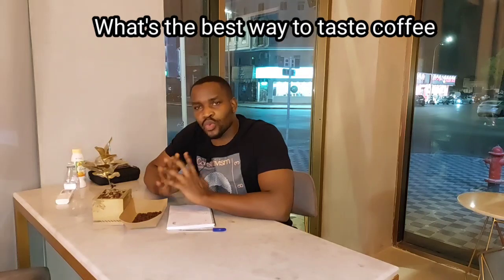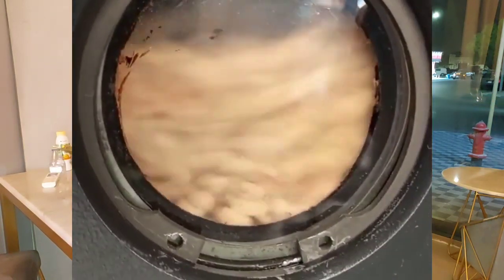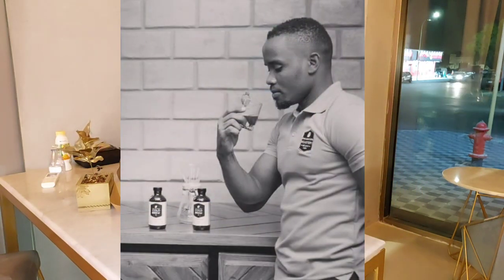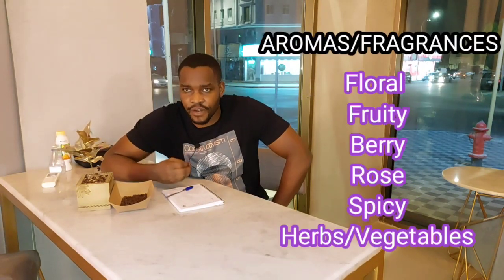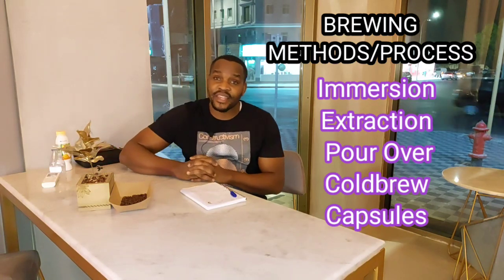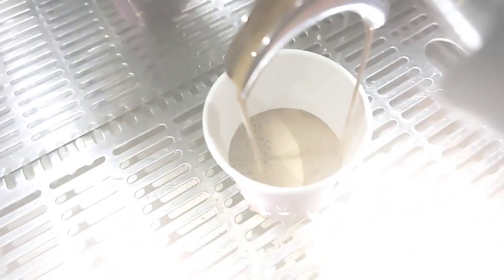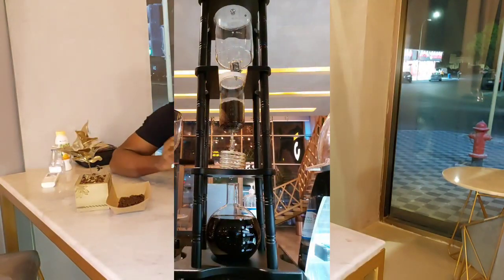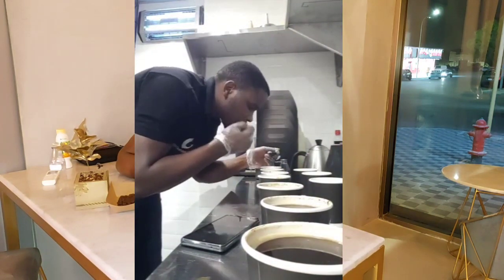The best way to Taste coffee as a professional Barista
Many ask me how best they can taste coffee but have you asked ur self how in the Acient days they tasted coffee? watch this Video to it's fullest and understand the coffee Rythm.